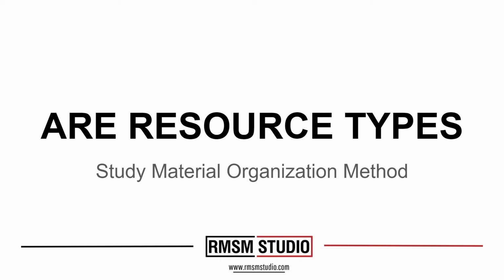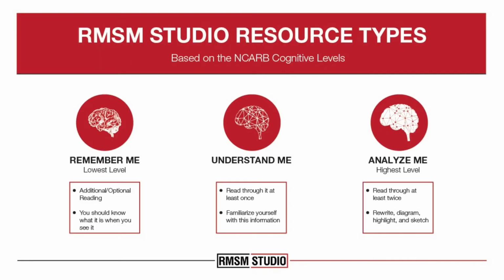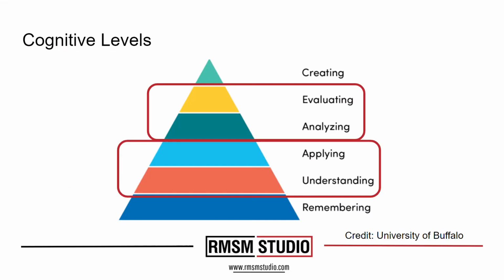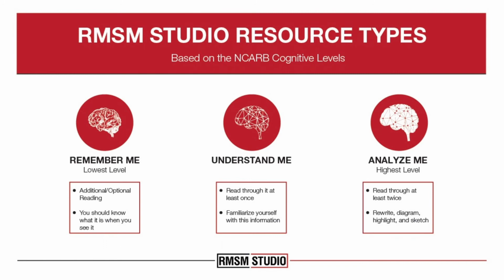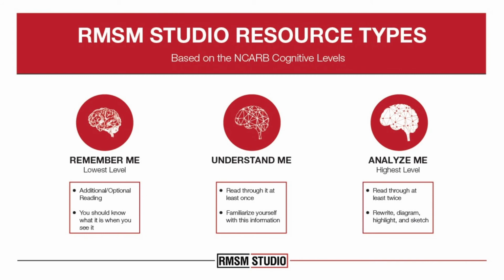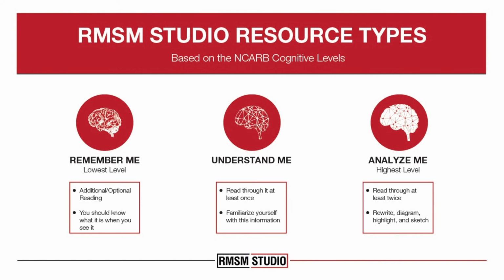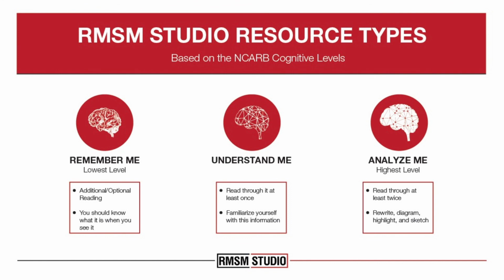ARE 5.0 Resource Types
I was asked to explain my method for organizing ARE study materials. This question came from my new Facebook group, ARE Studio, for those studying for and trying to pass the ARE.

What method do you use to organize your materials?

The ARE 5.0 Master Material List is my one-stop source for all the materials I have used to complete my exams, with the majority of them passed on the first try!

I will be sharing more content like this on my website and blog,

Follow RMSM Studio for more ARE 5.0 Content and Study Tips!